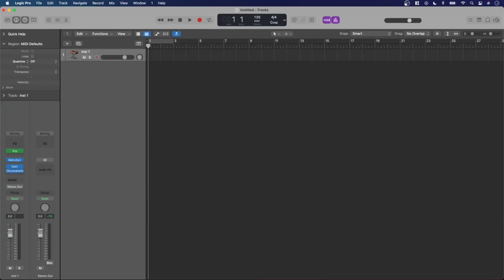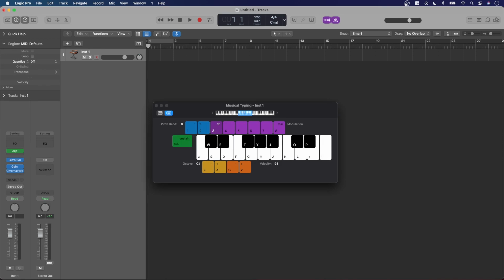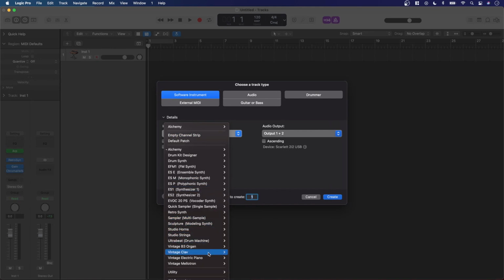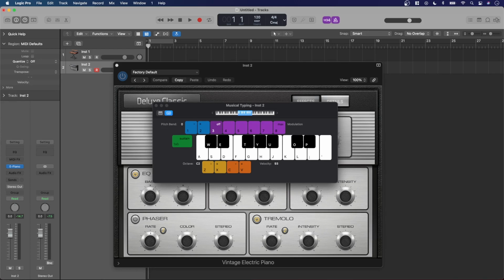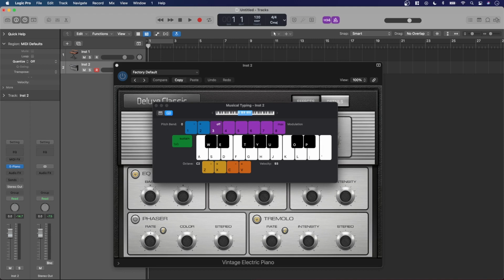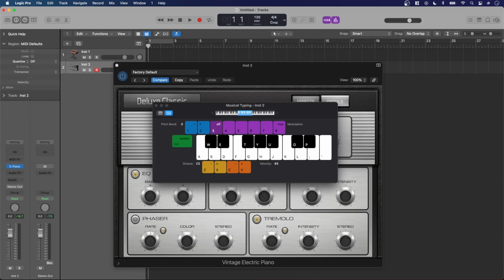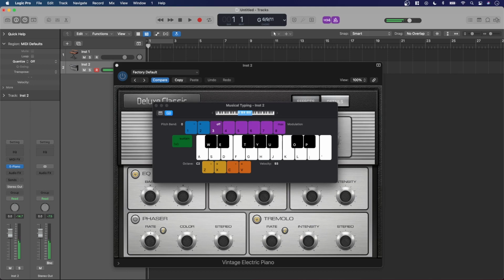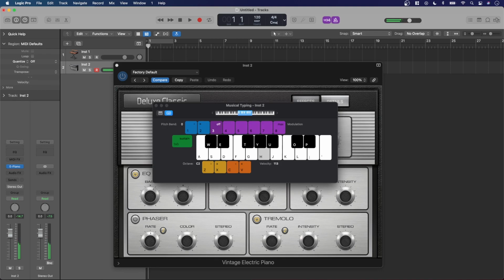How to Use the Musical Typing Window if You don't have a MiDi Keyboard in Logic Pro X: 2024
Hey, Awesome Viewers!
I hope you're enjoying the content and finding it valuable!

1. Exclusive content: Get access to special videos, behind-the-scenes footage, and more.
2. Updates: Stay in the loop with the latest news, announcements, and exciting developments.
3. Engaging discussions: Join a community of like-minded individuals who share your interests.

Plus, it ensures you never miss out on the awesome content I have in store for you.

Nana Danny